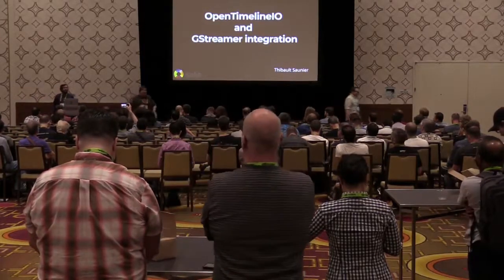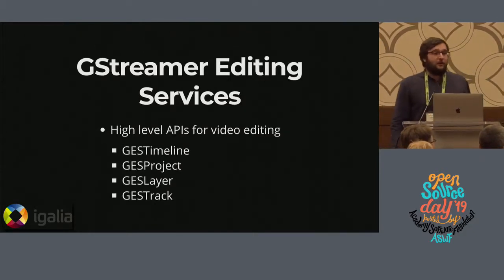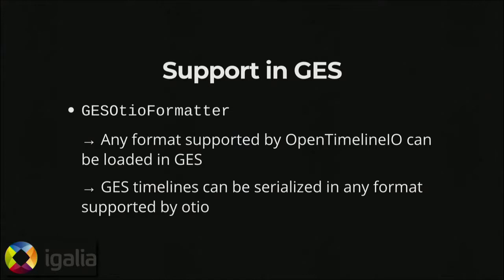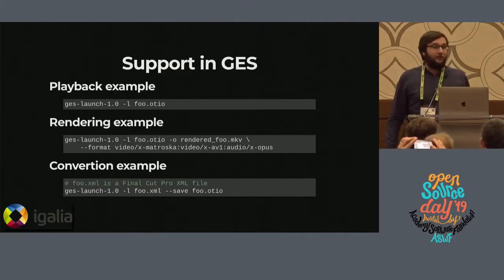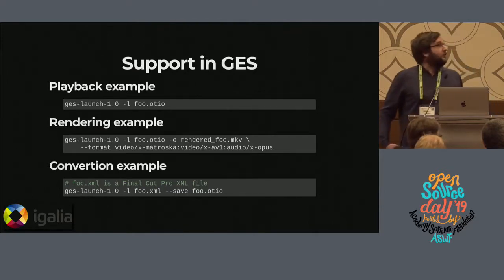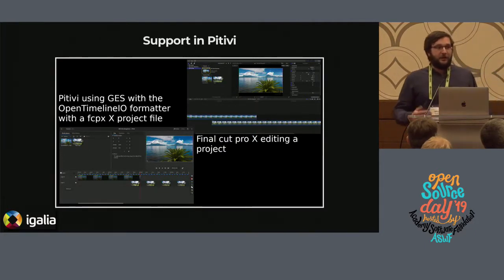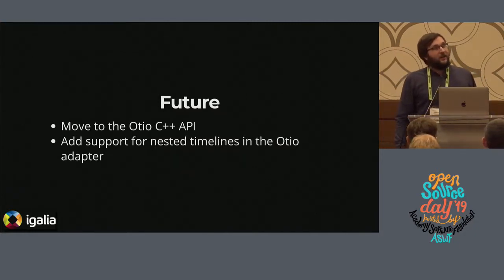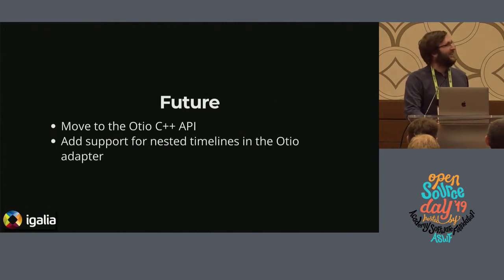OpenTimelineIO and GStreamer integration (SIGGRAPH 2019)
By Thibault Saunier.

OpenTimelineIO BoF (SIGGRAPH 2019)
28 July - 1 August 2019
Los Angeles